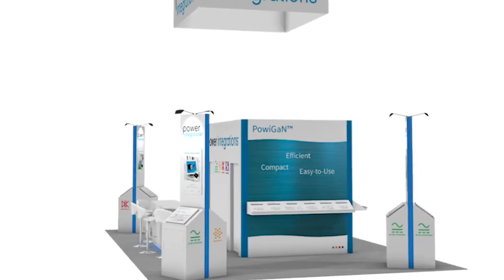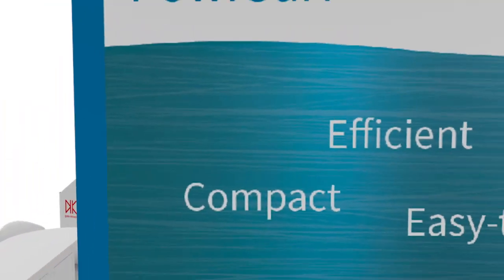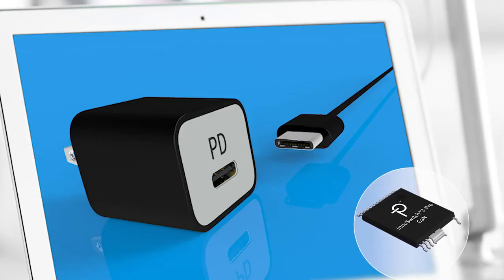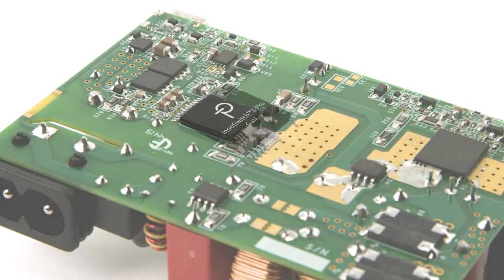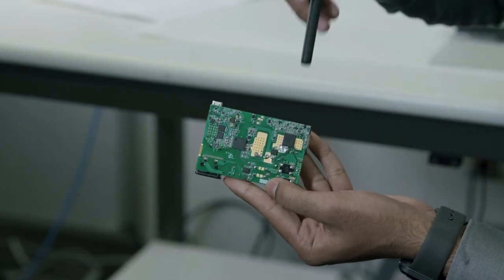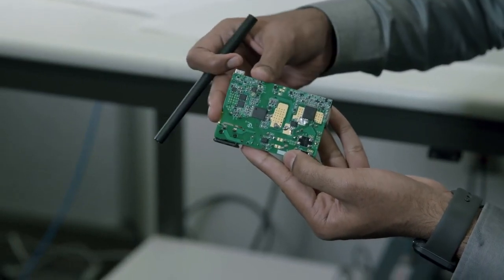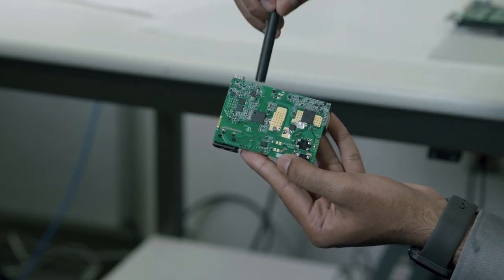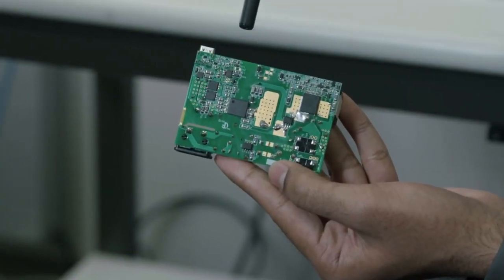Power Integrations’ APEC 2020 Virtual Booth - Aditya on USB PD Chargers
Power Integrations’ Aditya Kulkarni discusses our industry-leading USB PD Charger technologies.